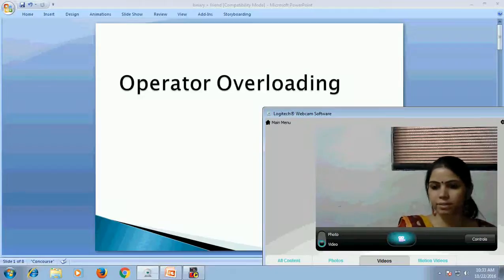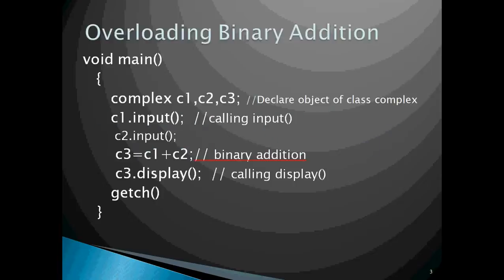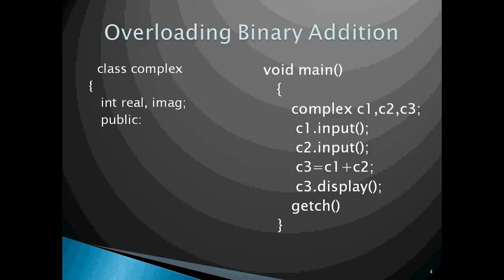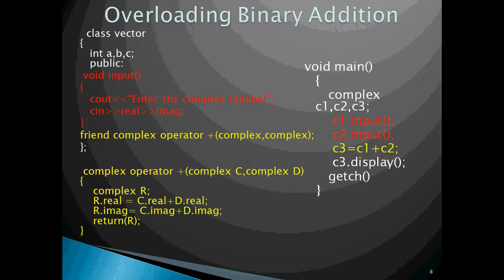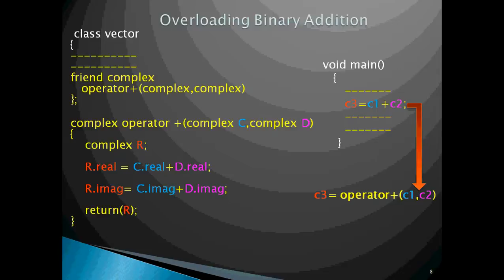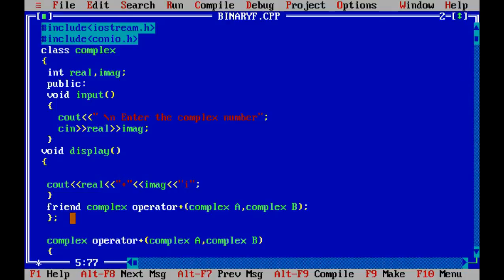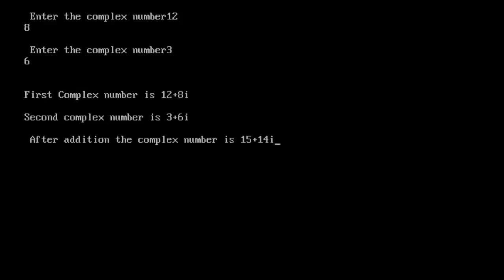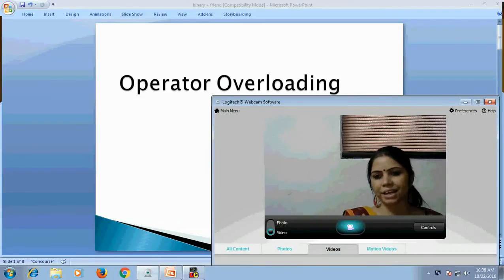Operator Overloading using friend function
use of friend function in operator overloading